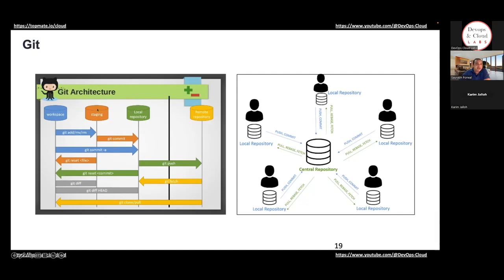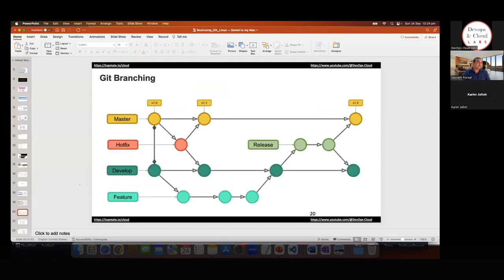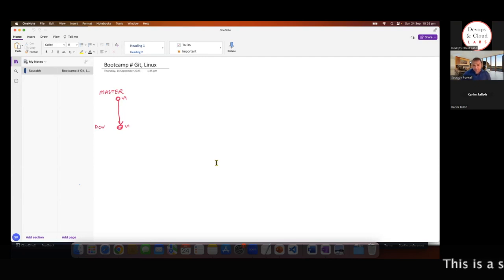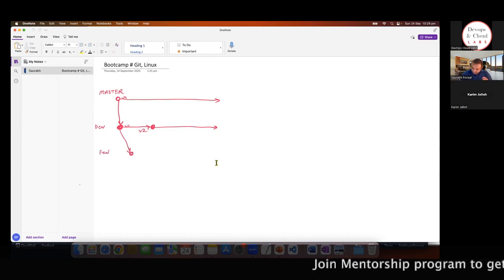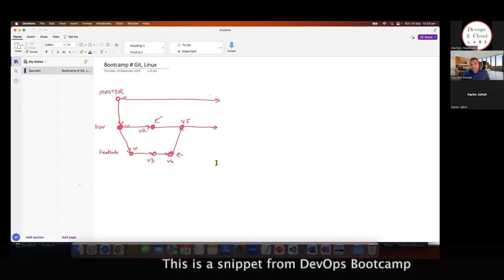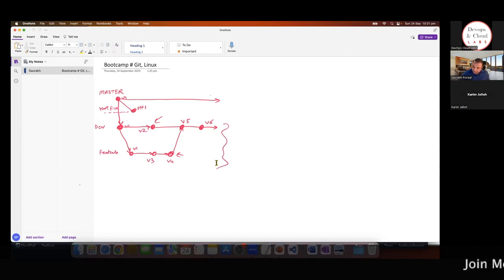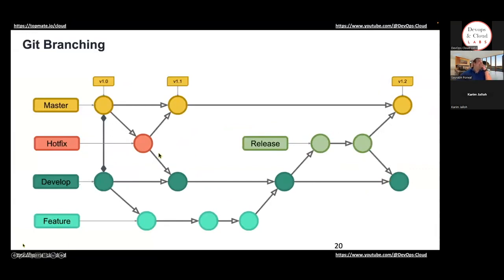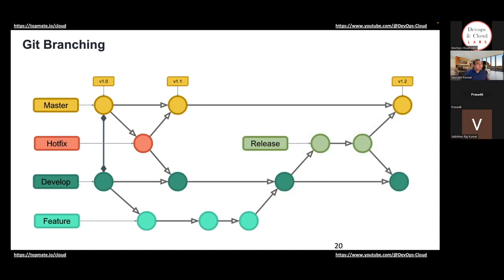Git Branching and merging strategies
2. Follow our company page on LinkedIn for DevOps and Cloud PDFs, learning materials, Projects and Job opportunities:

devops
devops interview questions
devops engineer
devops interview
aws interview
devops future
devops fresher interview
devops interviews

 AWS
 Azure
Terraform
Infrastructure
Kubernetes
K8s
Docker